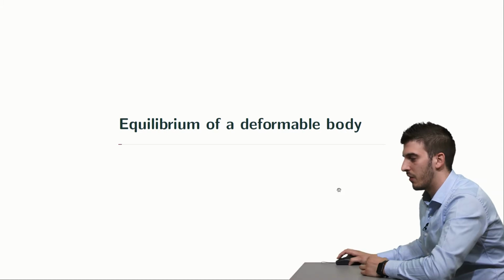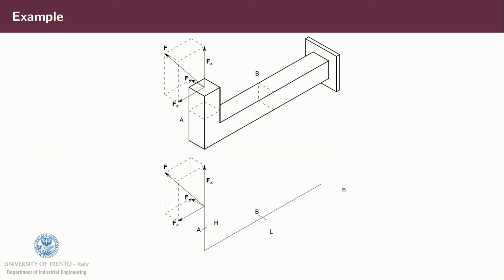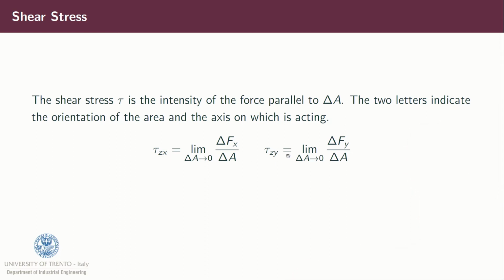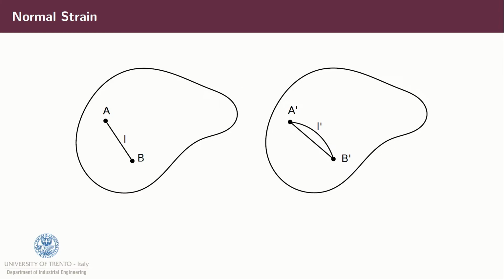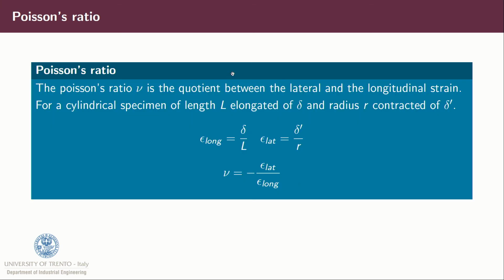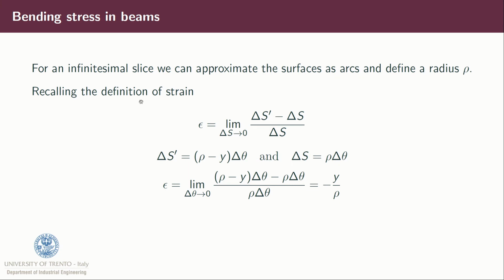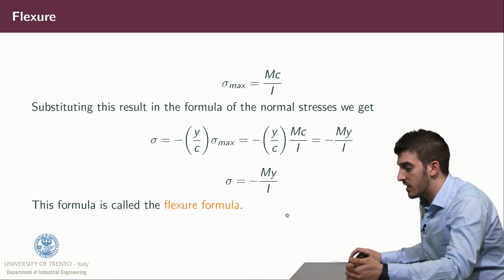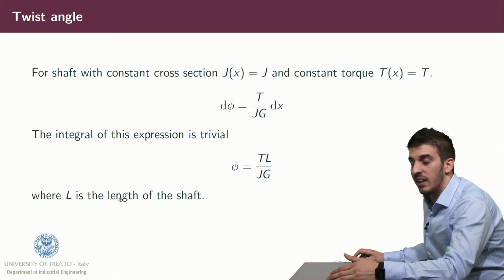Fundamentals of Solid Mechanics (part 1)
Equilibrium of a deformable body in space, loads, reactions and Newton-Euler equilibrium with application examples.
Stresses and strains, Hooke's law with definitions with graphical representation.
Shear and moment diagrams, bending stresses in beams with derivation of flexure formula.
Torsion and torsional stresses in beams with focus on the torsion deformation and the shear stresses.

Mattia Piazza